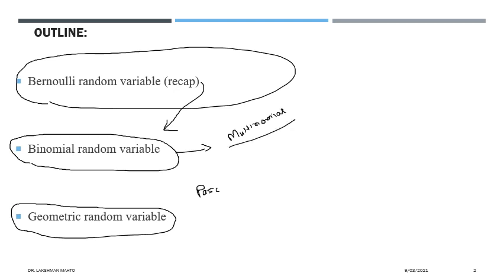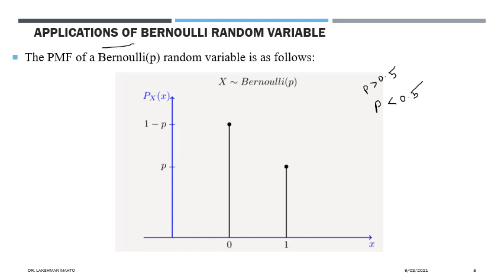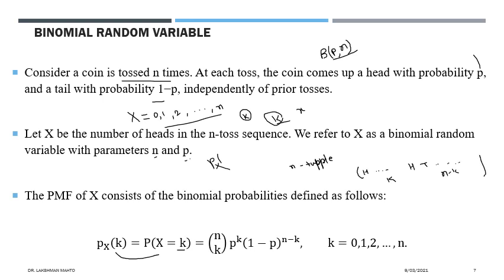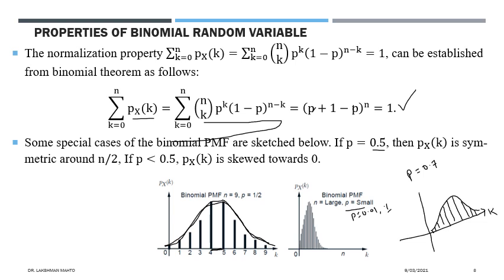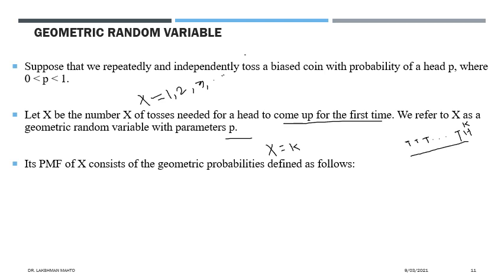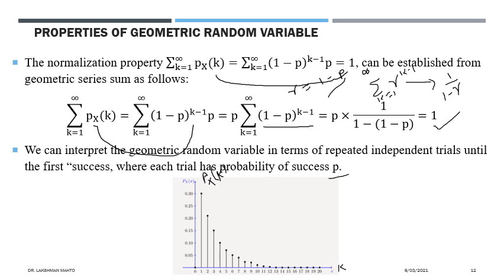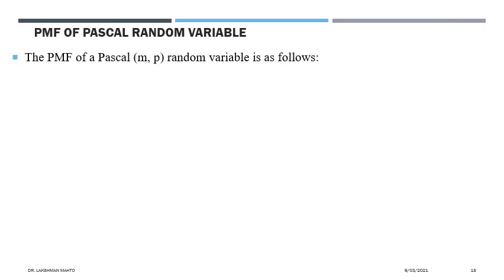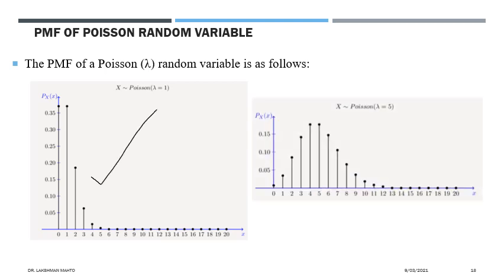L12 Various discrete random variable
In this lecture, we discuss various discrete random variables such as Bernoulli random variable, binomial random variable, geometric random variable, Pascal random variable, Poisson random variable.